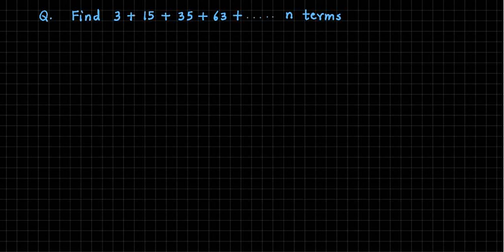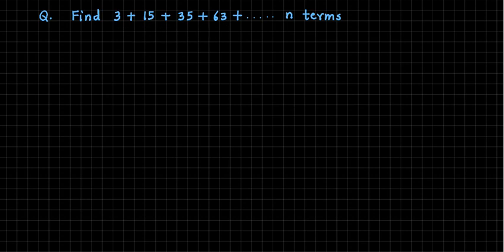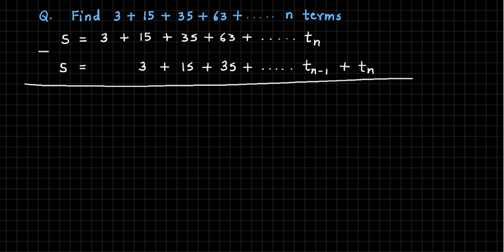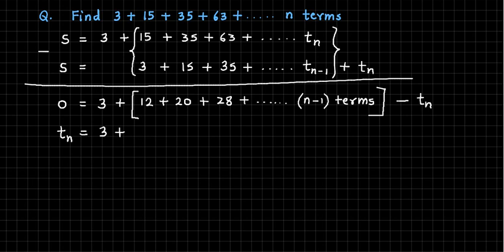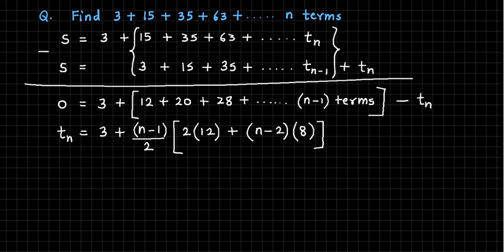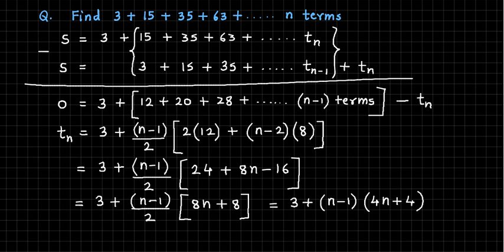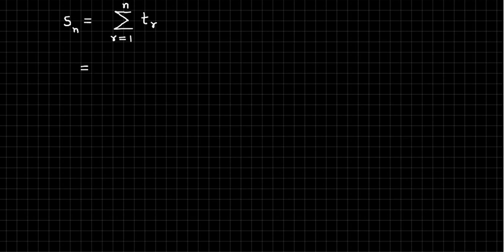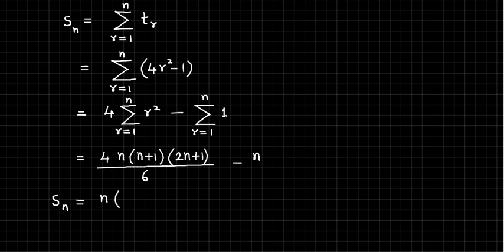Sequences and Series 19 Summation using method of difference | SBM sir